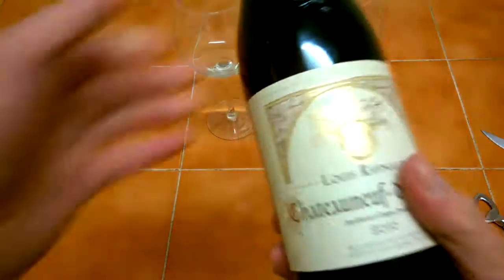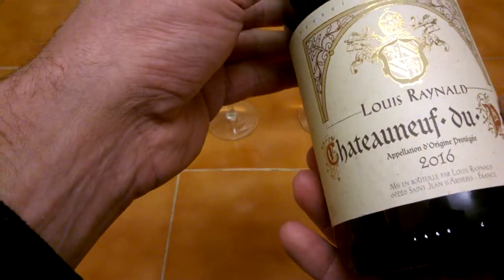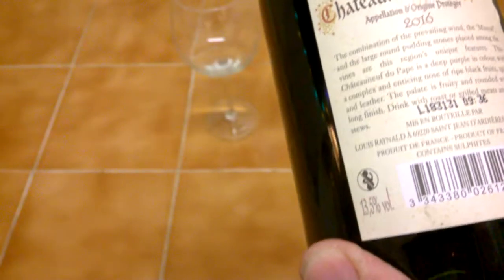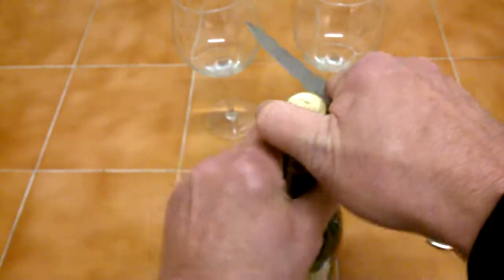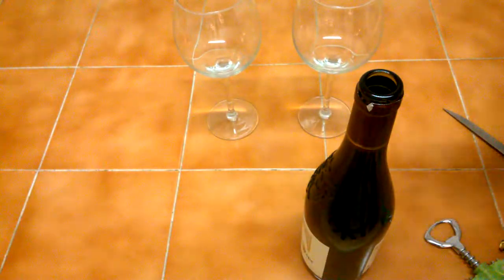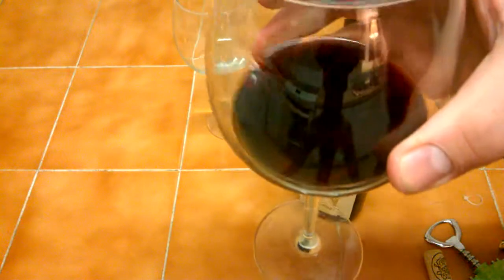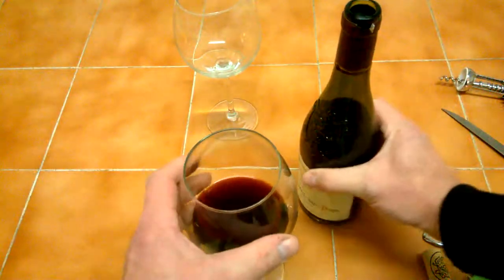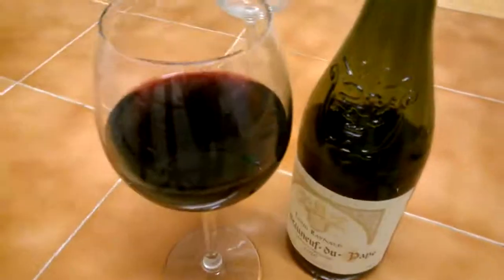louis raynald.chateauneuf du pape 2016 13.5%